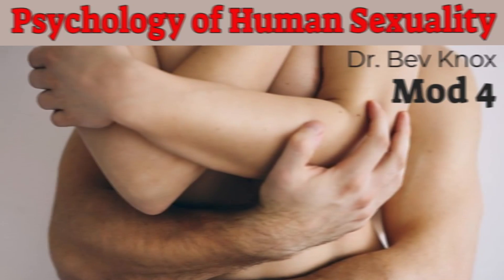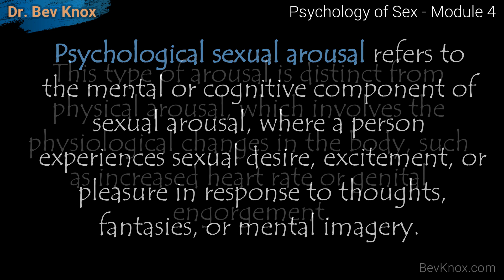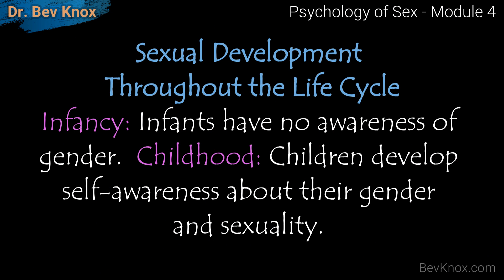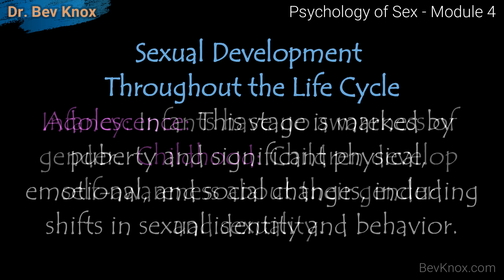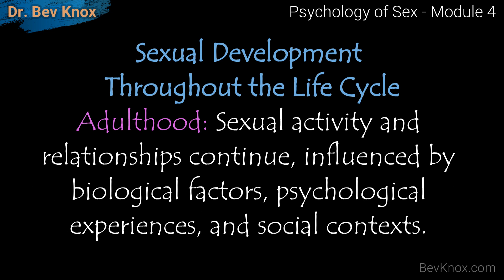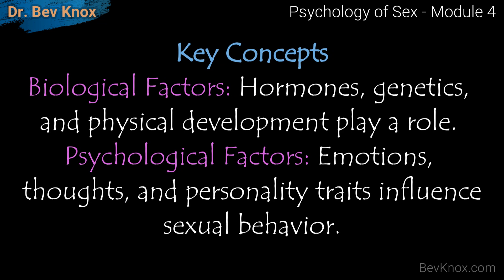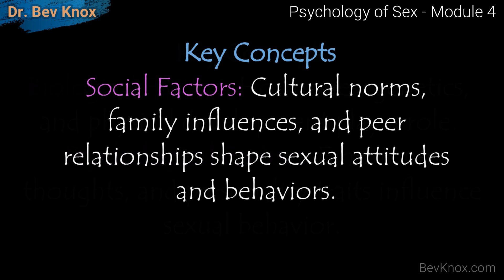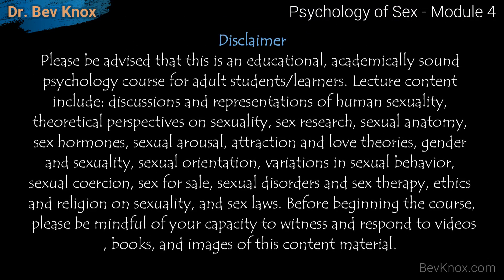Sexual Arousal & Sexuality Throughout Life Cycle - Psychology of Sexuality - Module 4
This is the Learning Objectives for module four by Dr Bev Knox.
Titled: Sexual Arousal & Sexuality Throughout Life Cycle

Psychological sexual arousal refers to the mental or cognitive component of sexual arousal, where a person experiences sexual desire, excitement, or pleasure in response to thoughts, fantasies, or mental imagery.

Sexual Development Through the Life Cycle: Infancy: Infants have no awareness of gender. Childhood: Children develop self-awareness about their gender and sexuality. Adolescence: This stage is marked by puberty and significant physical, emotional, and social changes, including shifts in sexual identity and behavior. Adulthood: Sexual activity and relationships continue, influenced by biological factors, psychological experiences, and social contexts. Older Adulthood: Sexuality can continue to be a part of life, with potential adjustments due to physical changes and life circumstances.